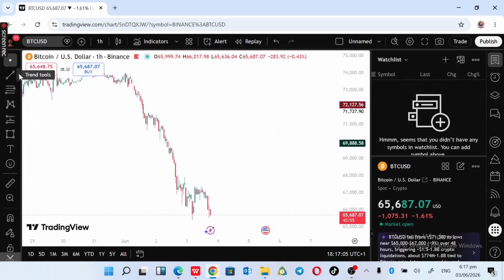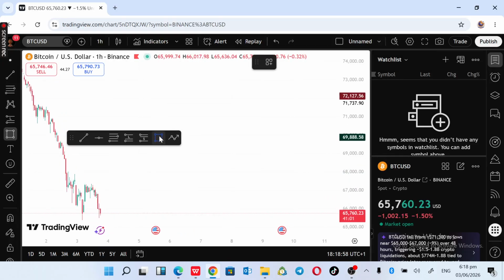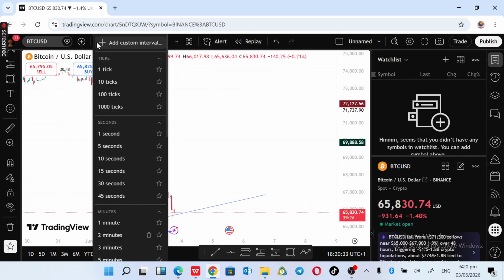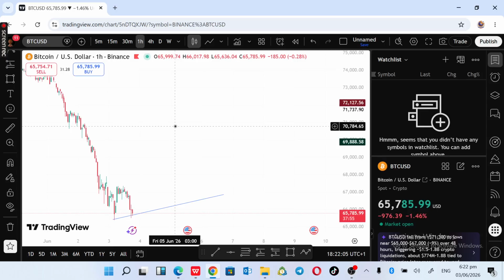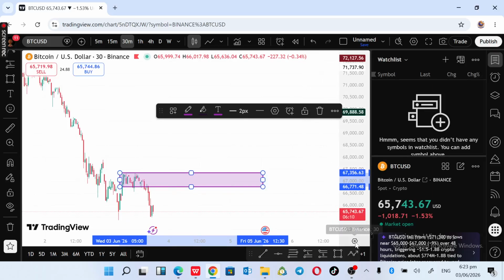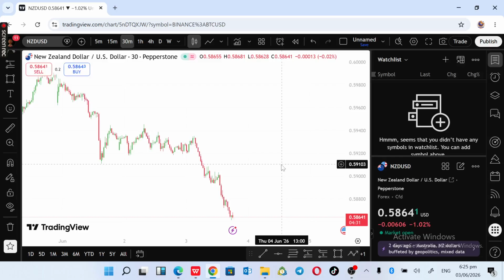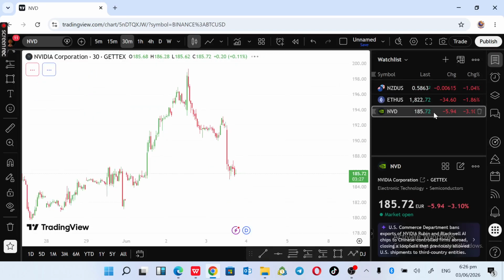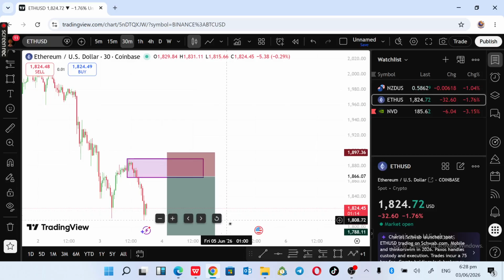TRADINGVIEW BEGINNERS GUIDE FOR FOREX AND CRYPTO TRADERS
Datapoint is a Tech and Forex Innovation Centre, we have been in operation over 20 years in youth development, creating jobs and innovating our communities. we hope your subscribing to us will elevate your tech and forex career to a greater opportunity.
Remember forex is risky always consider risk management in what you do.